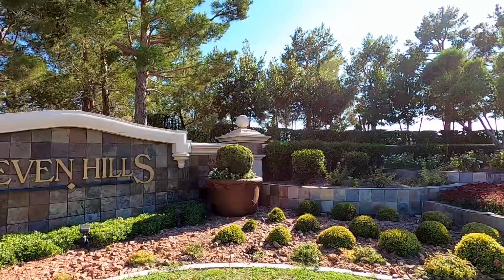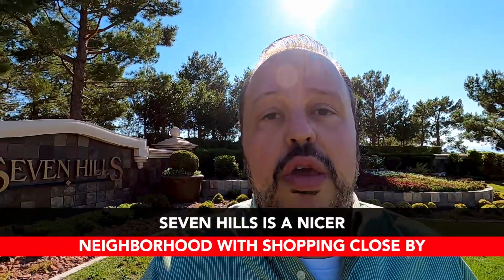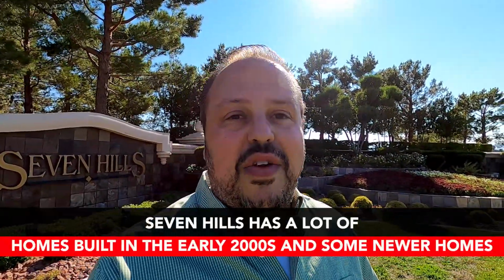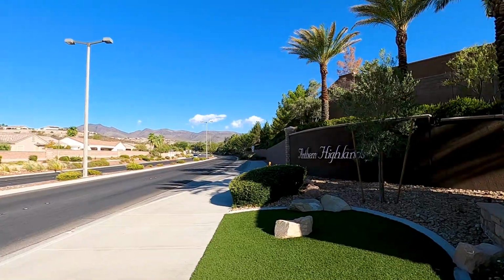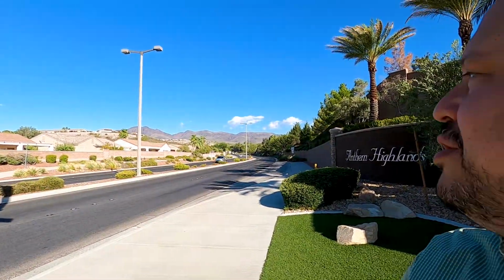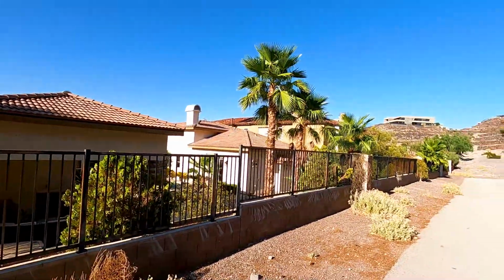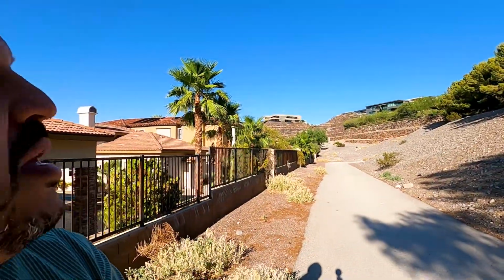Living in Henderson Nevada 2021 | The Best Neighborhoods | Moving to Las Vegas? Choose Henderson.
In this video I go through the top neighborhoods for people thinking of living in Henderson, NV, while walking around the city -  including Seven Hills, Anthem Highlands, and Green Valley Ranch.

Are you ready to move to  Las Vegas, Summerlin, or Henderson?

These are the top 3 questions that I have been hearing
- How much are houses in Henderson, NV?
- Are are there affordable homes in Henderson, Nevada?
- Is there entertainment and fun in Henderson or is it all in Las Vegas?

David Baker - Las Vegas Real Estate Sales Agents
NV License 192971